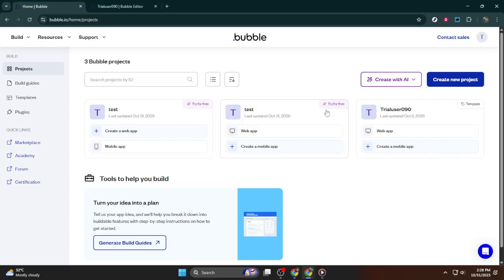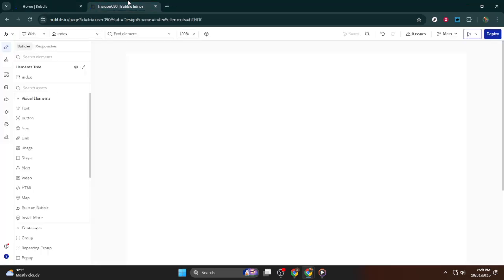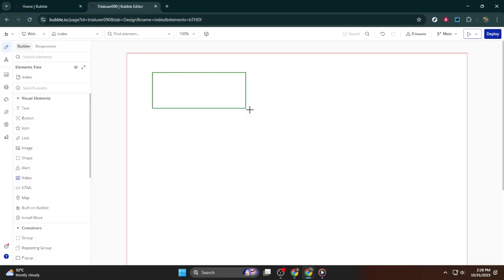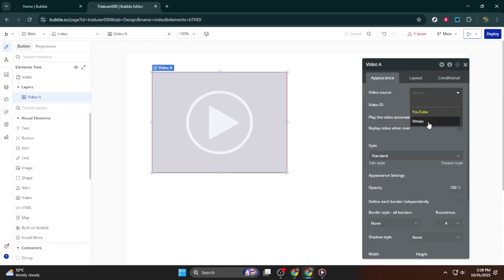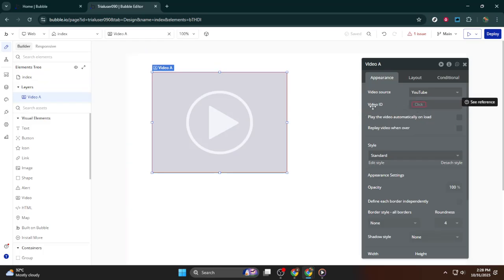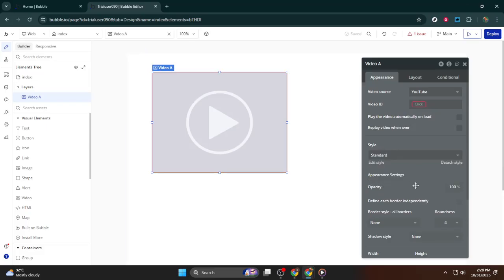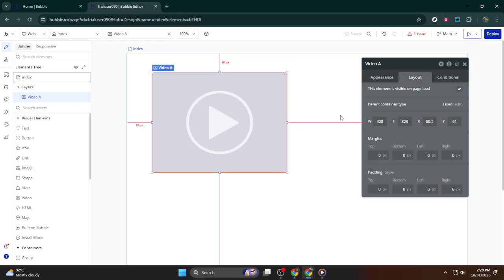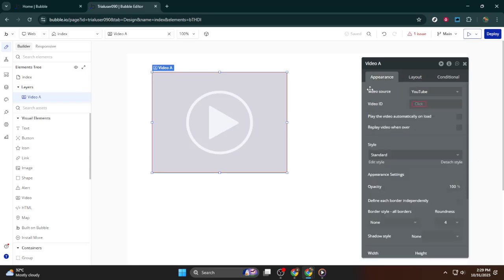How To Add Video In Bubble io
In this video, you’ll learn how to add a video to your Bubble.io app to make your pages more engaging and dynamic. Whether you’re embedding a YouTube video, adding a video file, or using a video plugin, this step-by-step guide will show you exactly how to do it.

🔹 What You’ll Learn:

How to embed YouTube or Vimeo videos in Bubble.io

How to upload and display your own video files

How to use Bubble’s Video element or HTML Embed

How to customize video size, layout, and autoplay options

Tips for optimizing video performance in your Bubble app

🔹 Step-by-Step Guide:

Open your Bubble.io editor and go to your app’s page.

In the Visual Elements panel, drag and drop a Video element onto your page.

In the element settings, paste your YouTube or Vimeo URL, or upload your own video file.

Adjust the video dimensions and position.

(Optional) Use the HTML element to embed a custom video player or iframe code.

Preview your app to make sure the video displays and plays correctly.

Click Deploy to make your video live on your Bubble site.

🔹 Pro Tips:
✔ Use compressed videos for faster loading
✔ Avoid autoplay on mobile for better user experience
✔ Combine videos with animations or popups for interactive designs

🔹 SEO Keywords / Tags:
add video in Bubble.io, Bubble.io video tutorial, embed YouTube Bubble app, upload video Bubble.io, Bubble.io design 2025, add media Bubble.io, Bubble video plugin

✅ Before You Go:
👍 Like this video if it helped you enhance your Bubble app
💬 Comment if you want a tutorial on “How to Add Background Video in Bubble.io” next